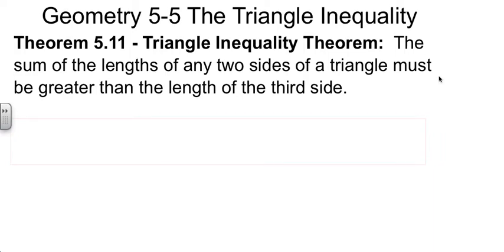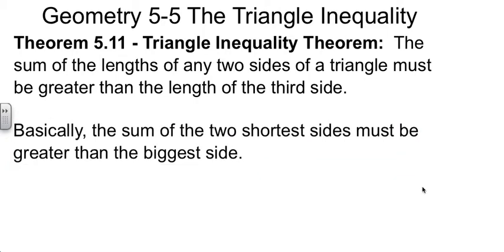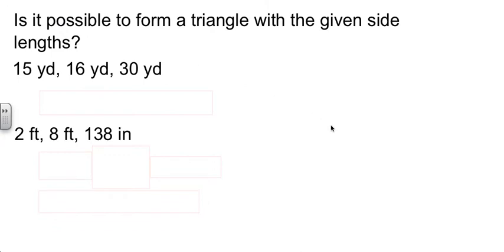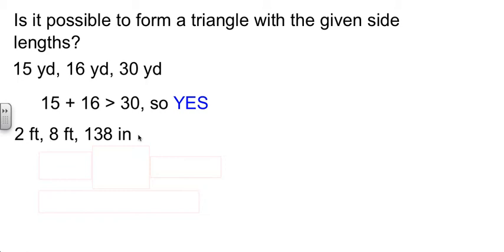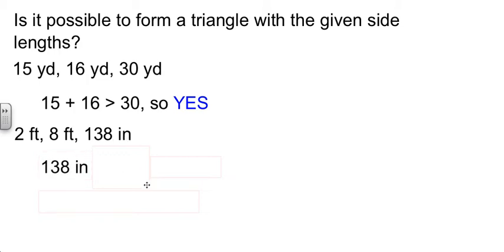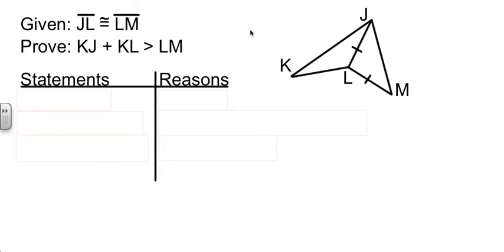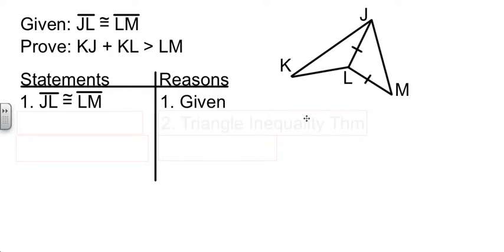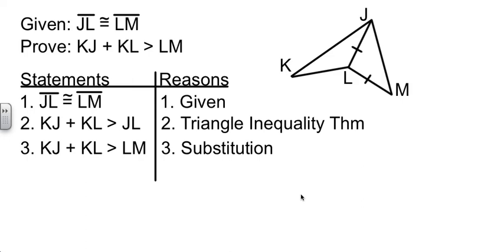Geometry 5-5 The Triangle Inequality